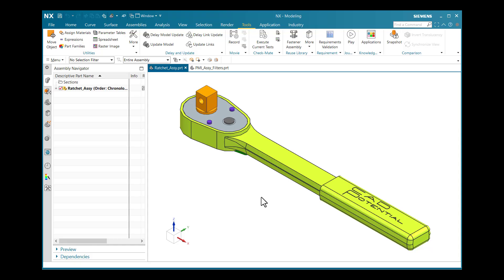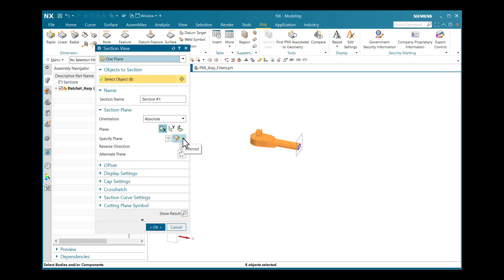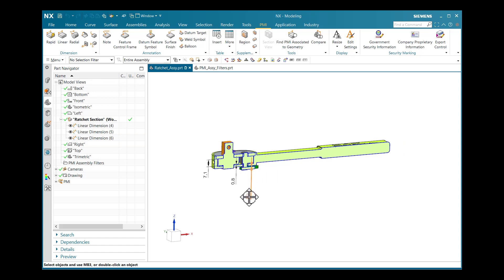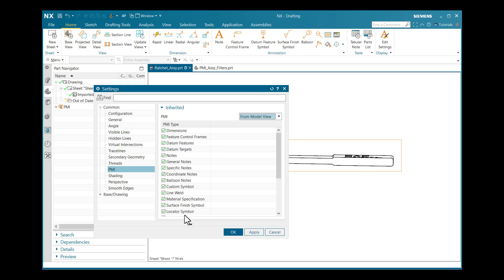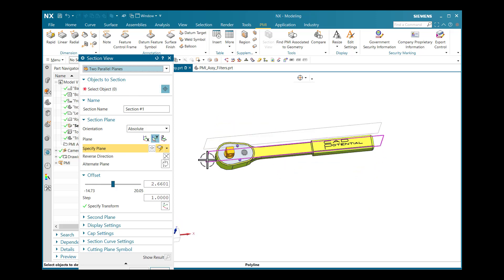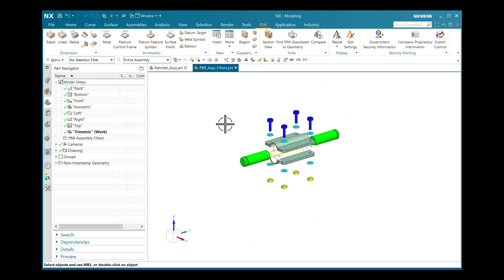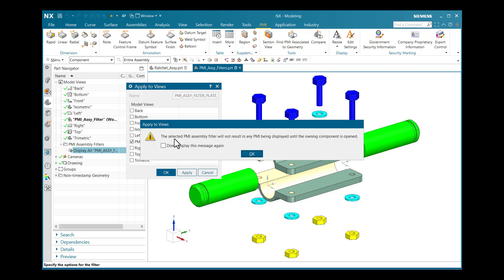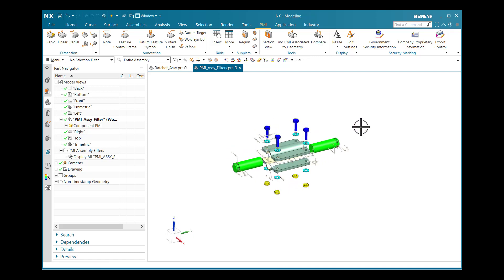How to Create PMI Section View with Drafting Interface and Assembly Filter | Siemens NX 1953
This session will focus on -
- Section View Assemblies, and
- Assembly Filters